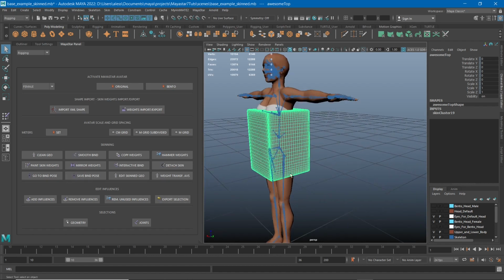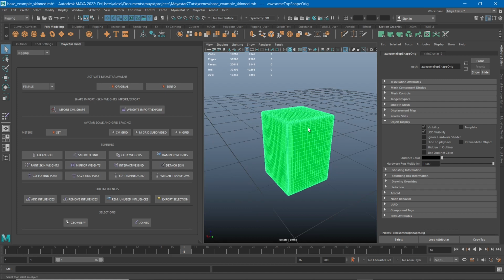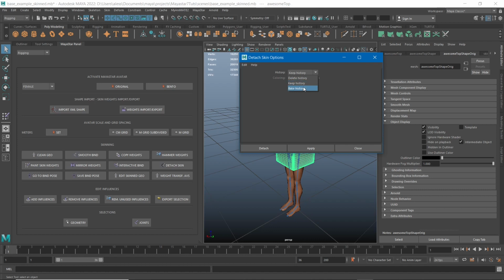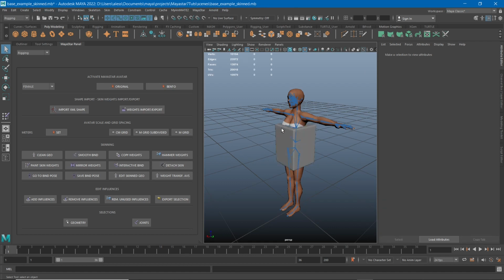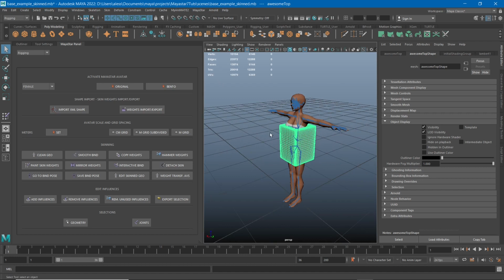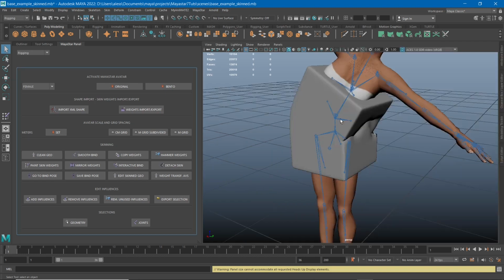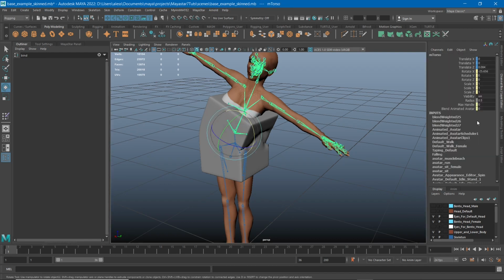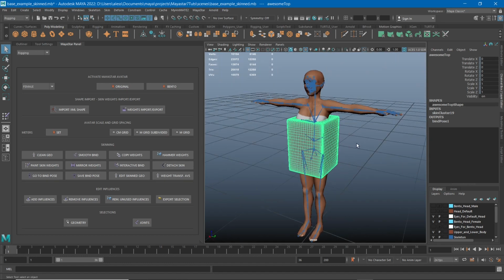3 Mayastar7 Skinning Tools Features